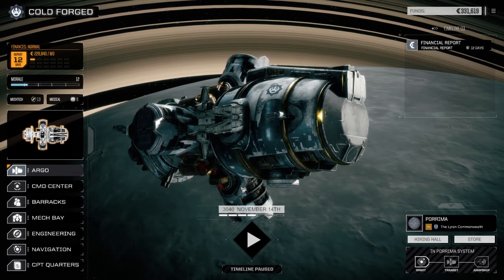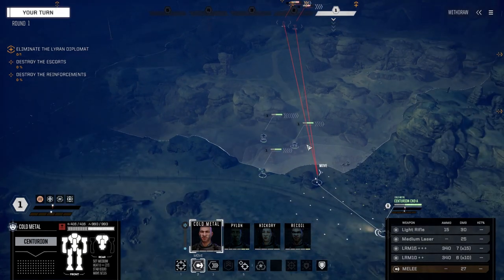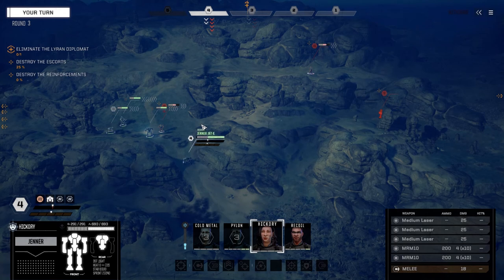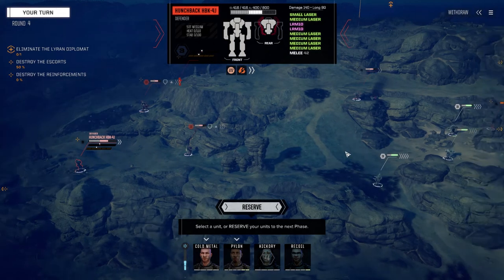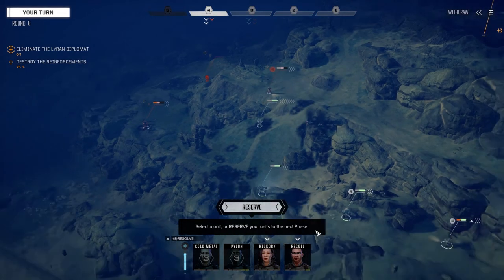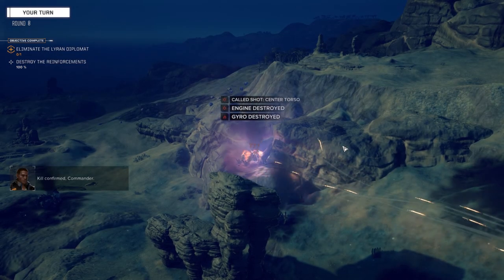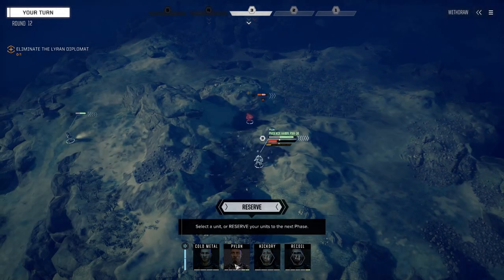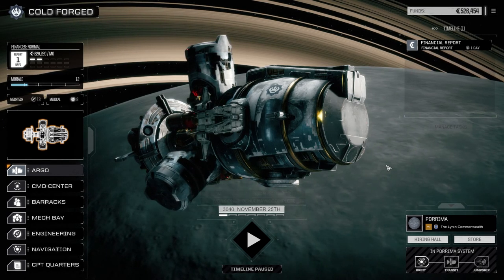Roguetech - COLD FORGED - Ep21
Mixed up the intro. Sorry about that.